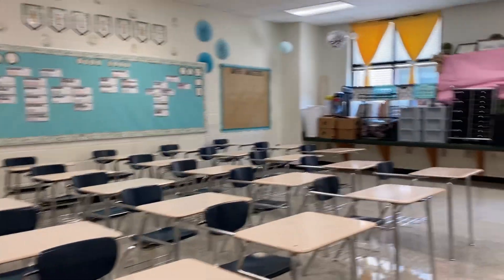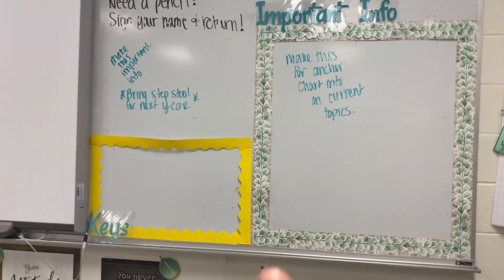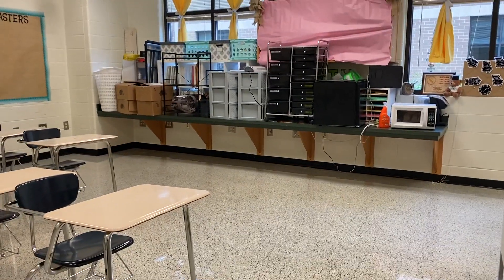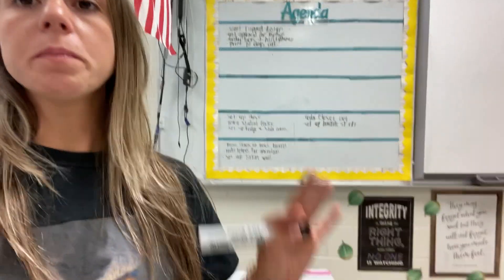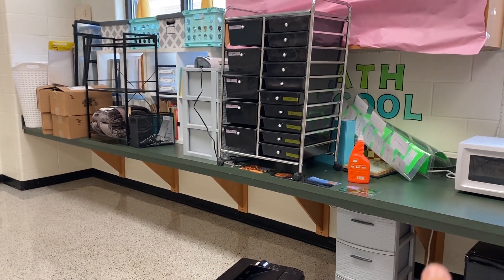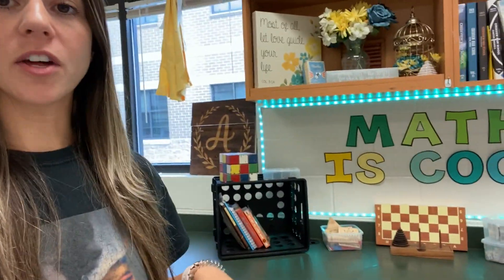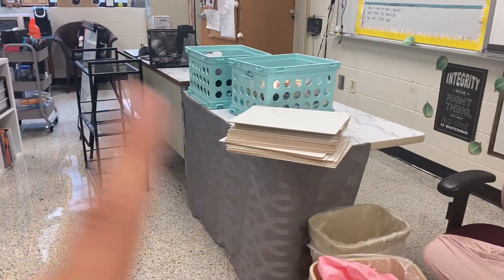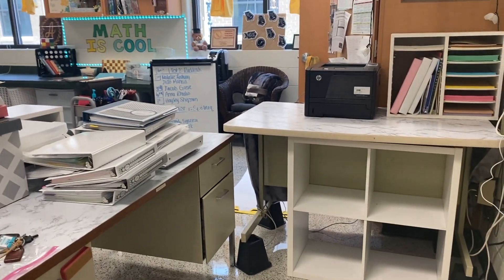Classroom Set Up Day 1 | High School Math | 2021 - 2022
Hello and thank you for being here!

My name is Rachel and I am a high school math teacher in Georgia. Today I am walking through Day 1 of my classroom set up for the 2021 – 2022 school year! Most of the time is spent setting up the major furniture items in my classroom and getting my desk/curriculum organized! Thank you for taking the time to watch and I hope you are able to use some ideas for your own classroom inspiration!

Amazon classroom wish list